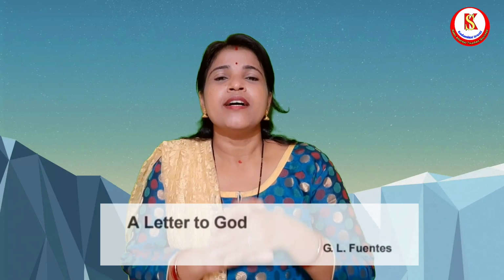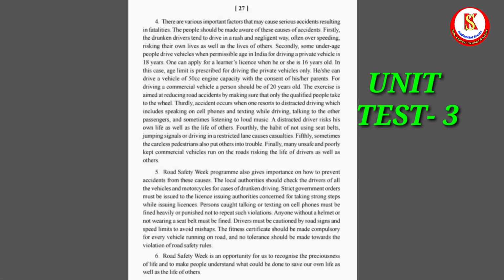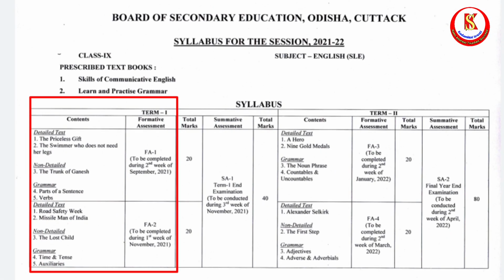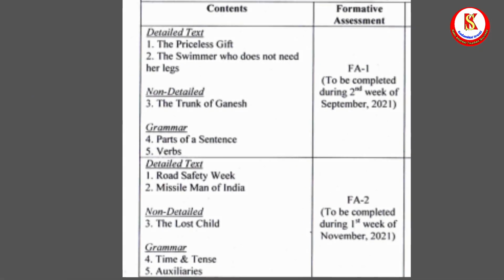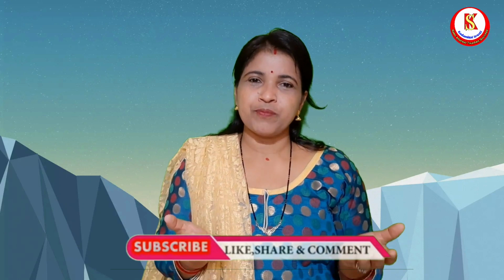FORMATIVE ASSESSMENT | UPDATED INFORMATION | PT | MA | PF | SEA | By Kadambini Srusti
Dear Teachers
    Welcome to Kadambini Srusti .Hope U will get benefit out of this vedio.Try to understand the things and apply in ur class.Best of luck.